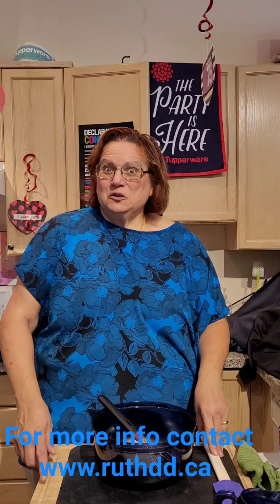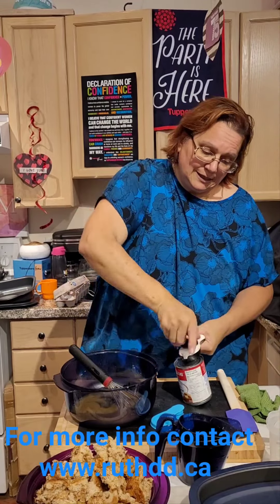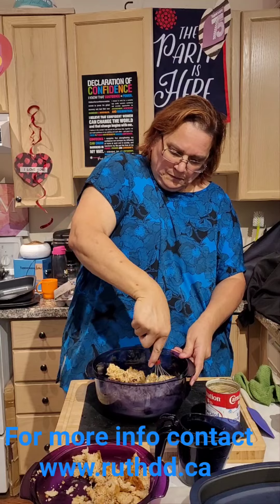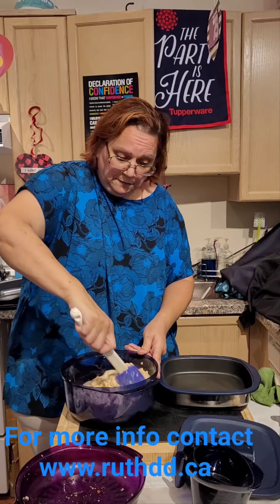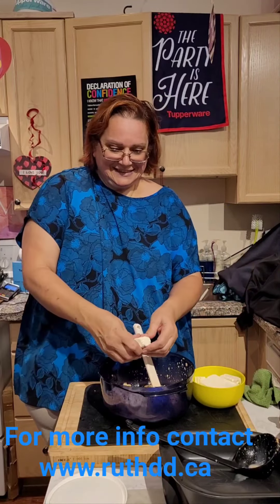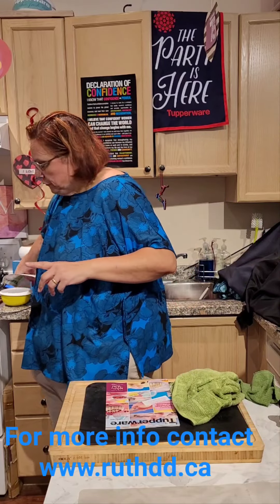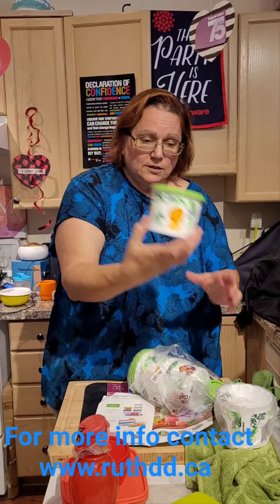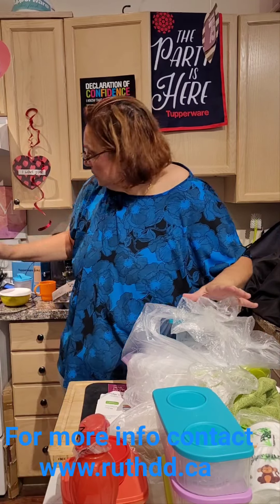Here's "Cooking with Ruth DD" for Wed. July 27, 2022.When you have the ingredients for French toast,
Here's "Cooking with Ruth DD" for Wed. July 27, 2022.  When you have the ingredients for French toast, here's an easy way to make it (and keep your kitchen from getting hot) using Tupperware's MicroPro Grill. For more info on the Tupperware products used in this demonstration, or to set a date for your next Tupperware Party, contact Ruth DD!.